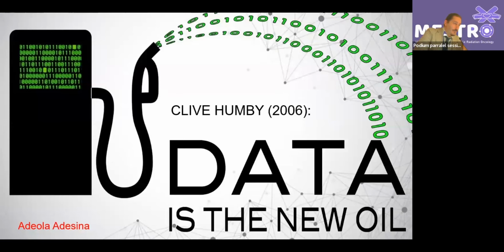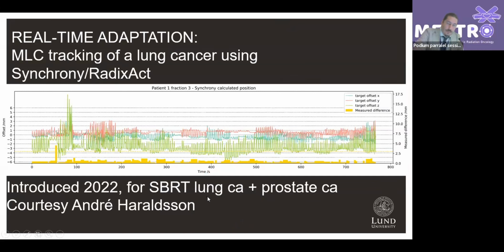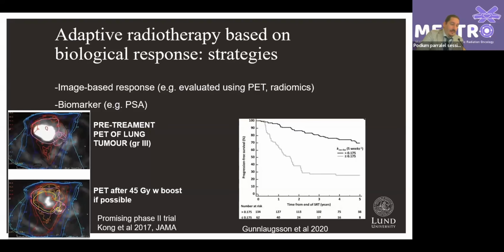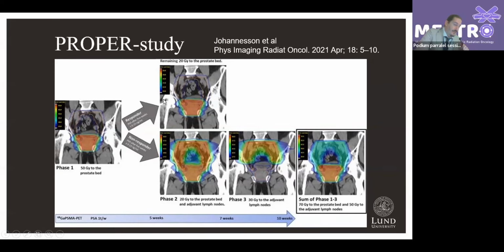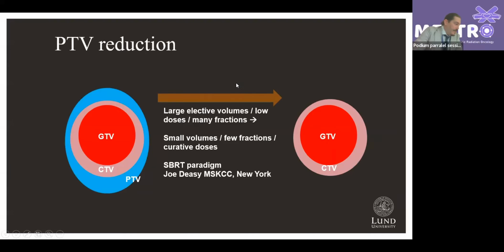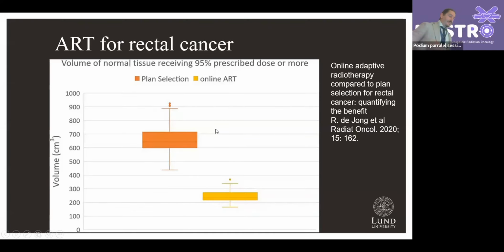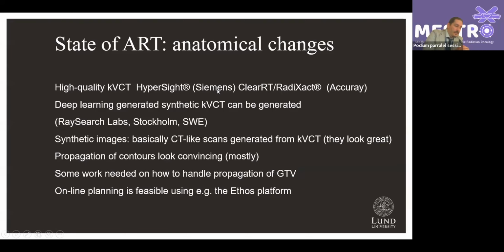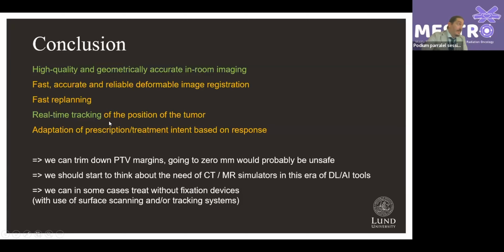ART with AI